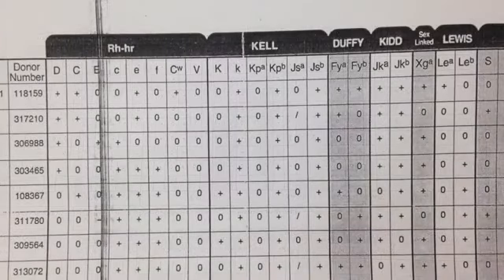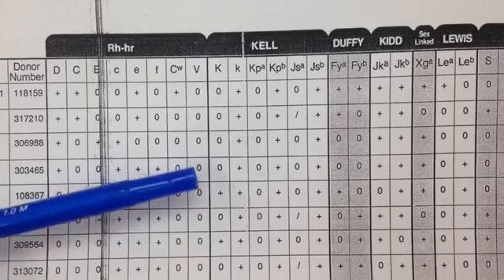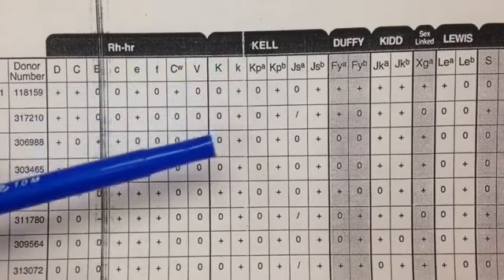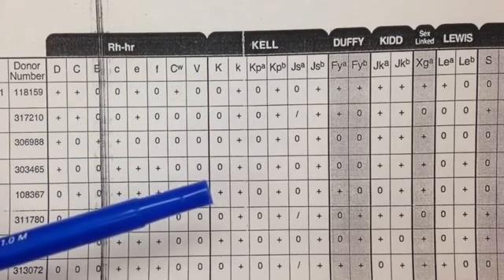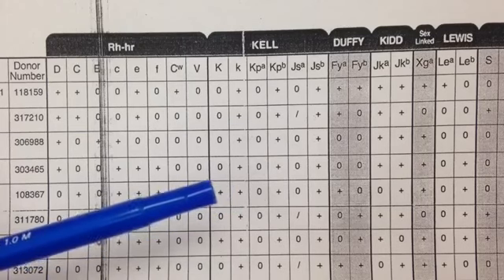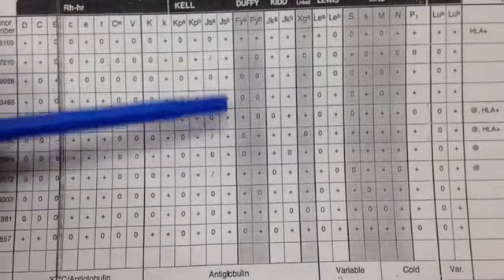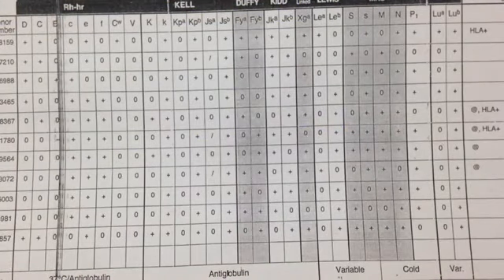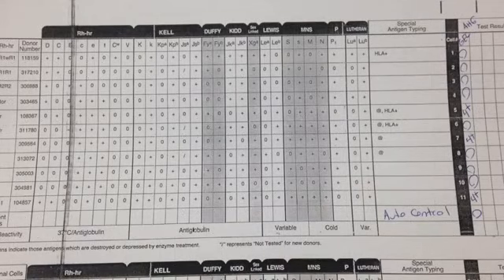Blood Bank Antibody Panel Overview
To identify your blood and its contents